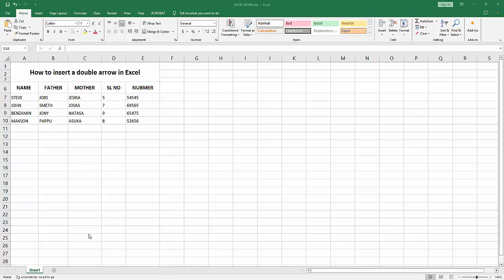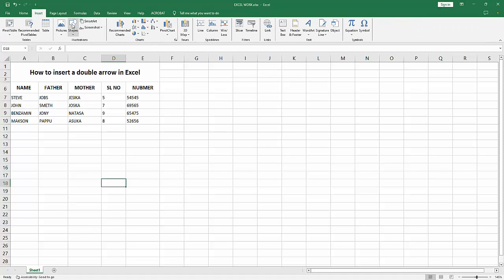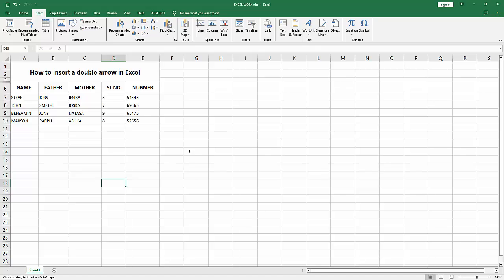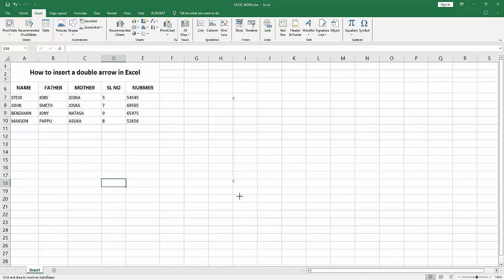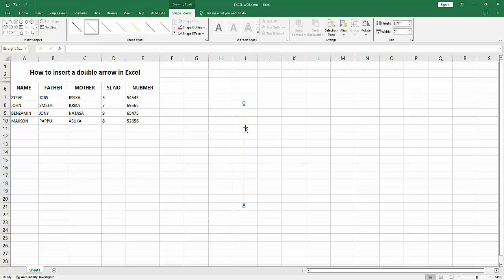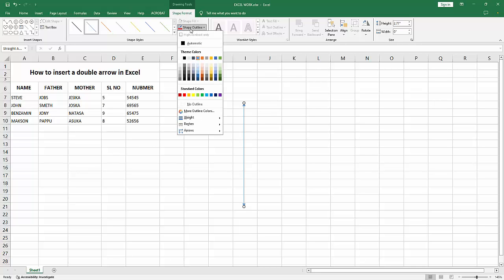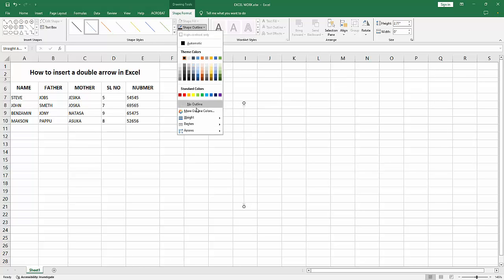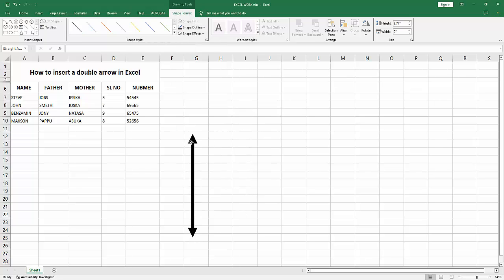How to insert a double arrow in Excel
Assalamu Walaikum,
In this video I will show you, How to insert a double arrow in Excel.  Let's get started.